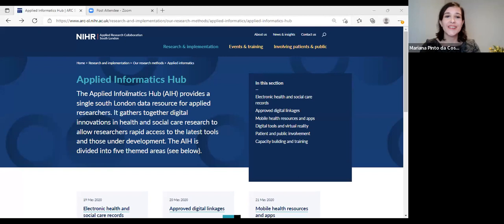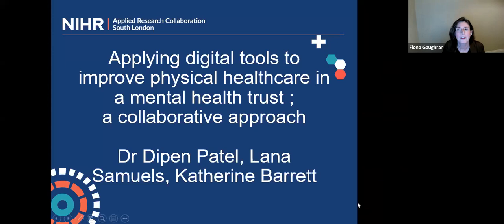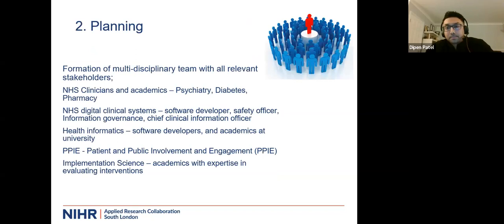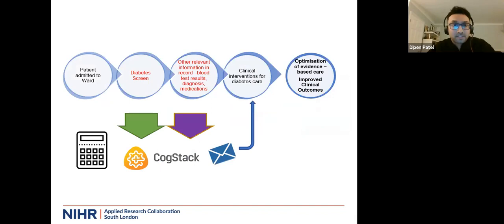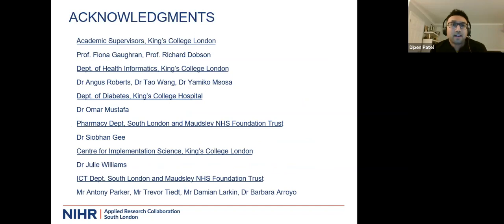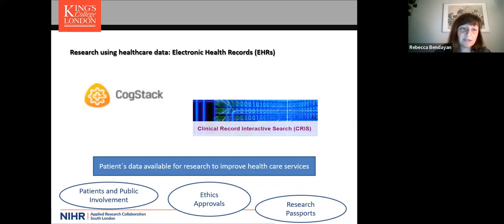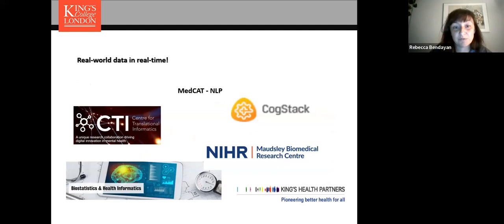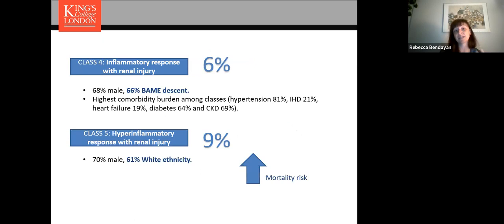Inside Research seminar - Identifying inequalities in health and care: the power of health data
A recording of our Inside Research seminar which was held on 2 March. Researchers and the public involved in our applied informatics theme showed how they are using health data analysis to identify inequalities in health and social care.